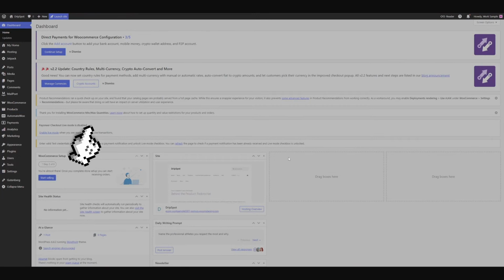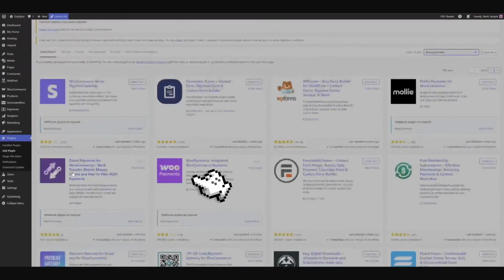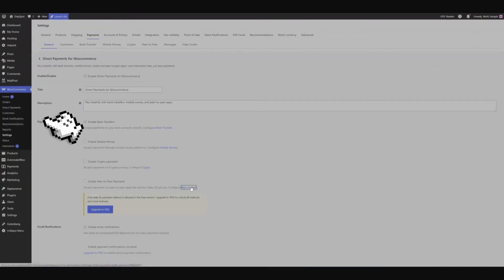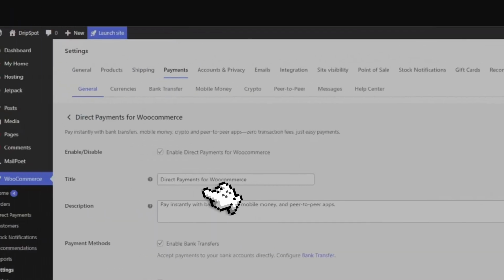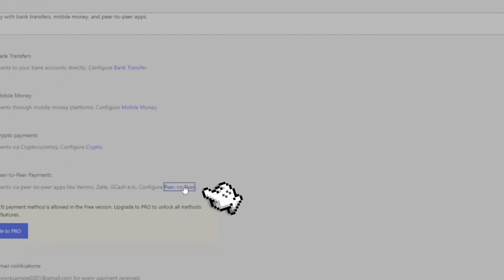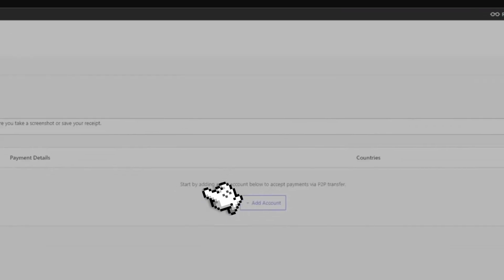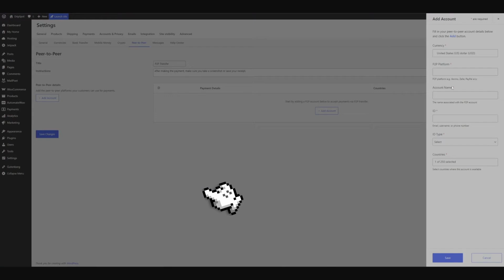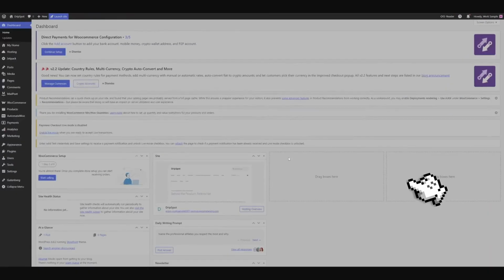How to ACCEPT ZELLE PAYMENTS with WOOCOMMERCE (Step by Step)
I teach you to how to accept zelle payments with woocommerce

In this video you will learn how to:

— Accept Zelle payments WooCommerce
— Add Zelle to WooCommerce
— Enable Zelle checkout
— Zelle payment method WooCommerce
— Zelle WooCommerce setup
— How to accept Zelle payments on a WooCommerce store
— Step by step add Zelle as a payment option in WooCommerce
— Create Zelle instructions at checkout in WooCommerce
— Fix issues adding Zelle payment to WooCommerce
— How to collect orders via Zelle with order notes/confirmation